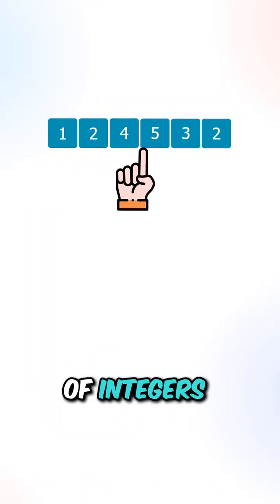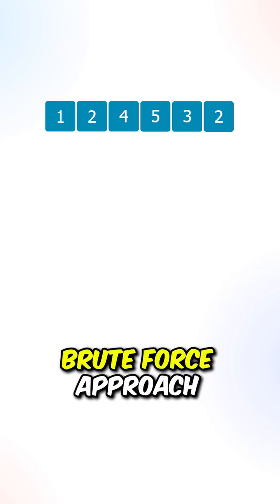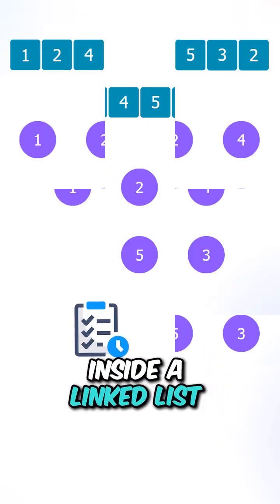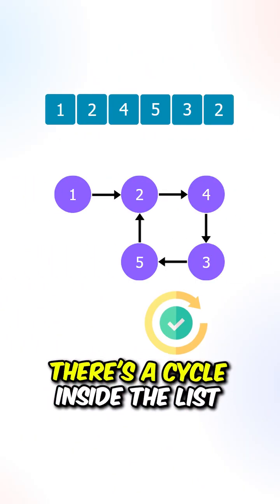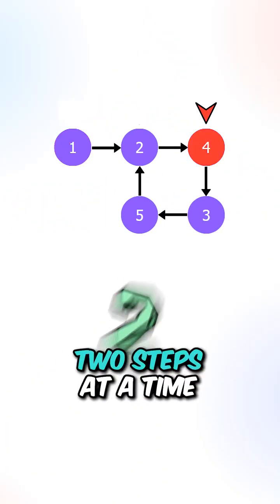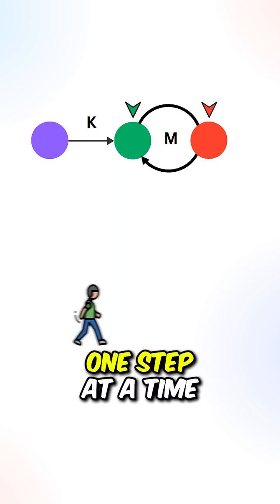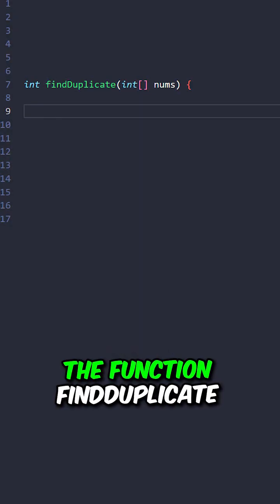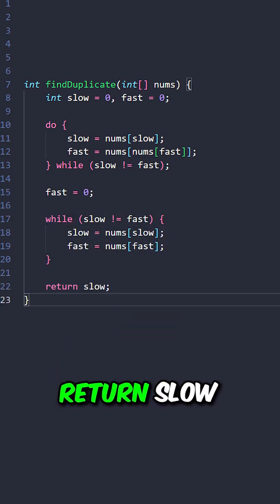LeetCode 287, "Find the Duplicate Number"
LeetCode 287, "Find the Duplicate Number," you are given an array where each number is between 1 and n.

The goal is to find the number that appears more than once.

An efficient way to solve this is by using Floyd's Tortoise and Hare algorithm.

Never quit,

David J.